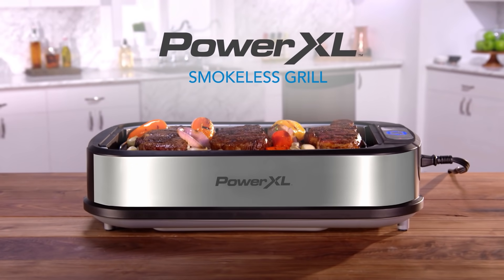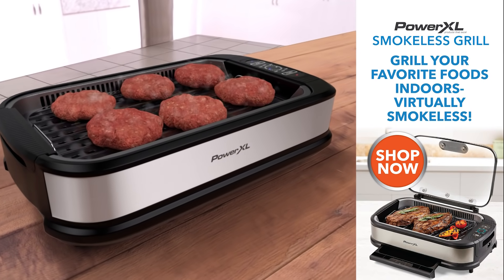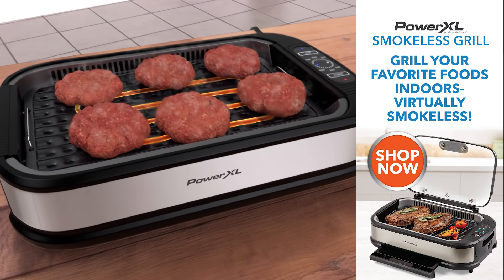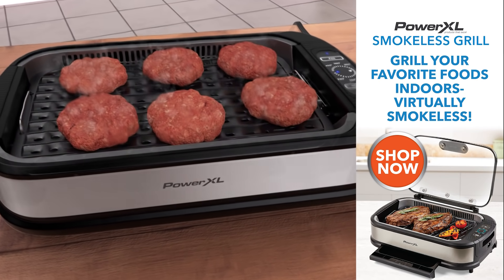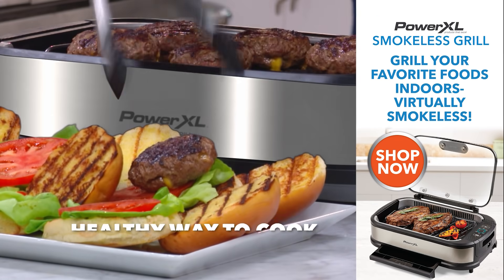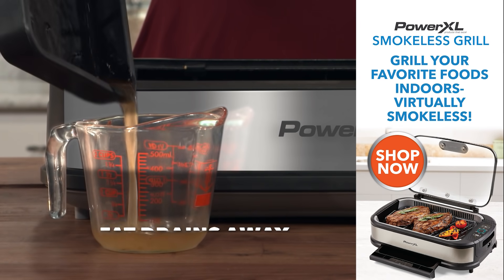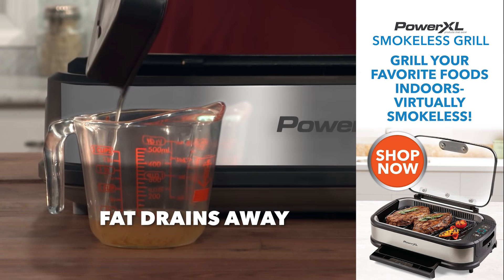PowerXL Smokeless Grill | Grill Your Favorite Foods Indoors | TV Informercial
Grill your favorite foods indoors with PowerXL Smokeless Grill! Designed for restaurant-quality grilling with diamond-shaped grill marks. The non-stick griddle plate makes food clean up easy to handle. The turbo-speed smoke extractor technology makes it convenient for small spaces. The heat source reaches up to 450°F which connects to the grill plate so all that fat from your cooking passes through to the drip pan. A healthier way of cooking for your everyday tasks.